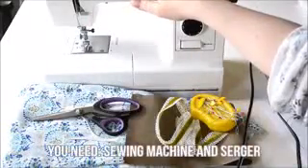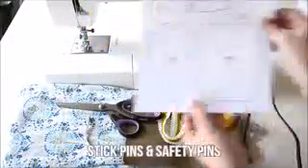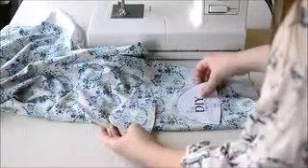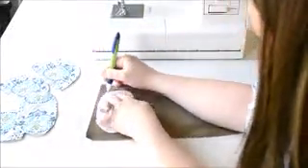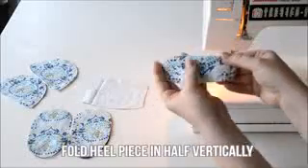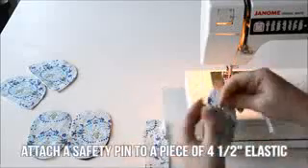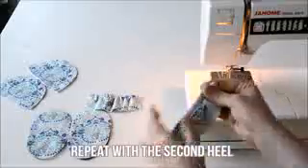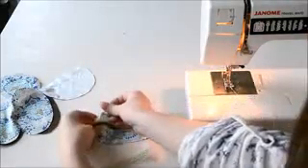آموزش دوخت پاپوش بچگانه